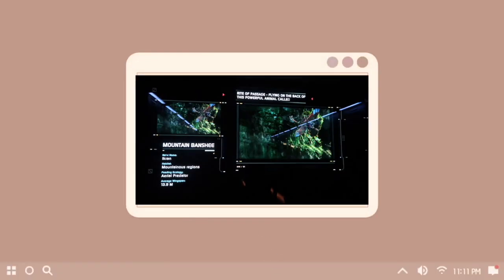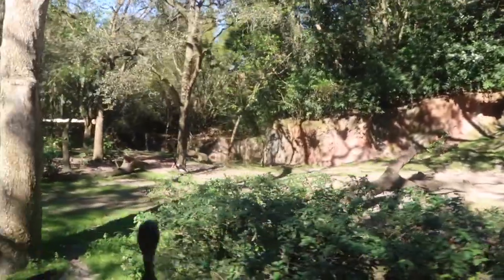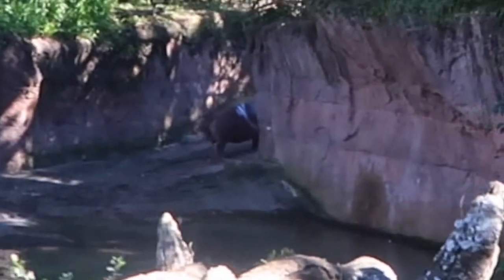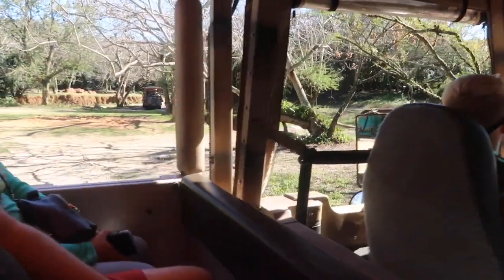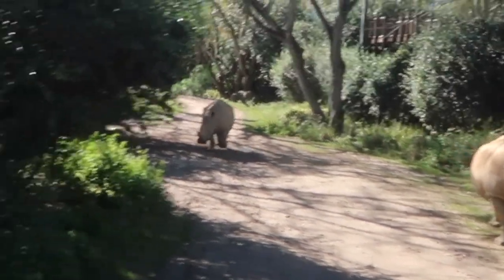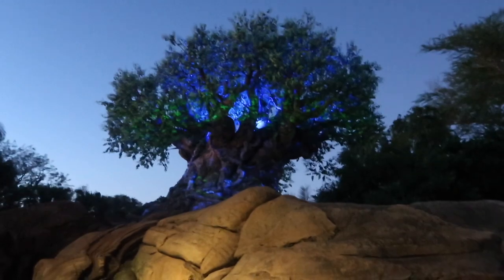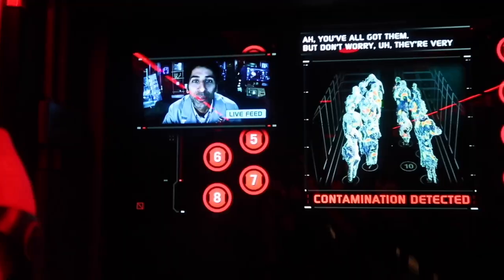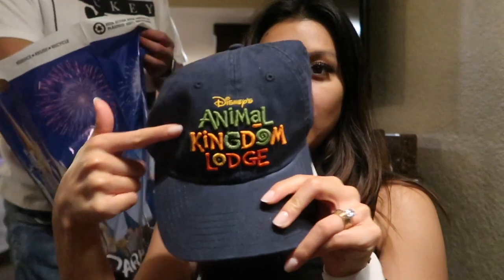STAYING ANIMAL KINGDOM LODGE VLOG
w h a t ' s - t h i s - v i d e o - a b o u t ? -- our last day at Walt Disney World :(

THANK YOU FOR ALL YOUR SUPPORT!! I love you all so much!

i n s t a g r a m -- @jasthenurse
s n a p c h a t -- @jas_manatee
a m a z o n - s t o r e f r o n t

Hi Everyone 👋 My name is Jasmine and I'm a brand new nurse. I just started my journey in the ED, so follow me along as I balance work life, fitness, and raving : )

FREQUENTLY ASKED QUESTIONS:
❏ where do you live? CA!
❏ How long did it take to get your BSN? — it took me 4 years

FAVORITES:
my scrubs:

my stethoscope:

my planner: